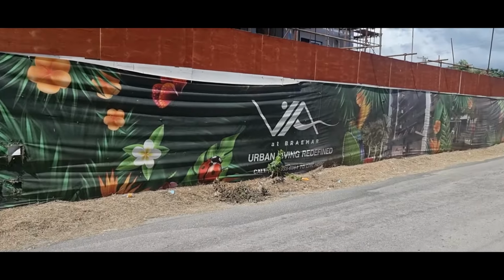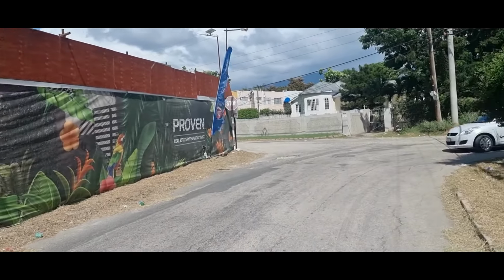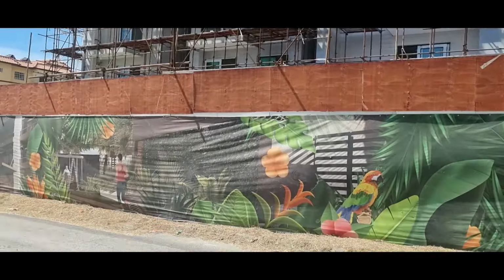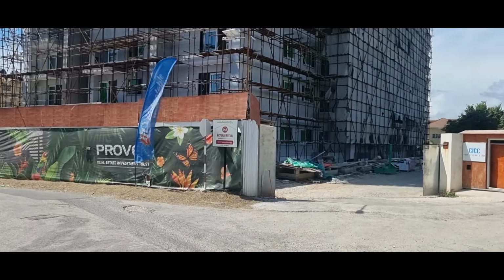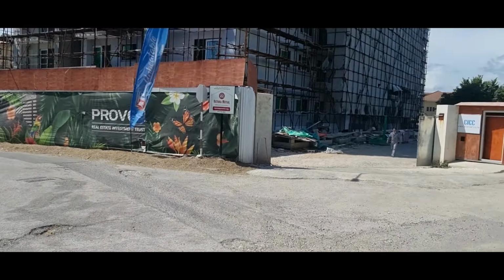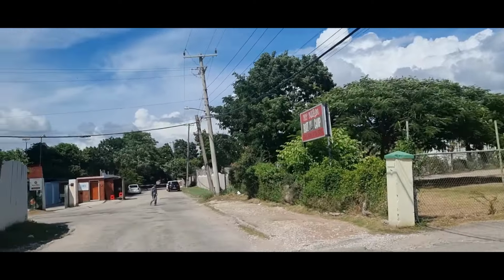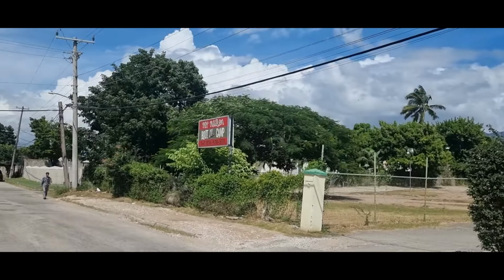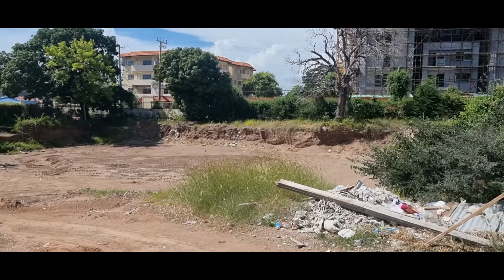BRAND NEW LUXURY APARTMENT | VIA @ BRAEMAR | LUXURY LIVING | NEW KINGSTON | JAMAICA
The aim is to review and showcase:
*New Developments
*New Construction
*Fun Places